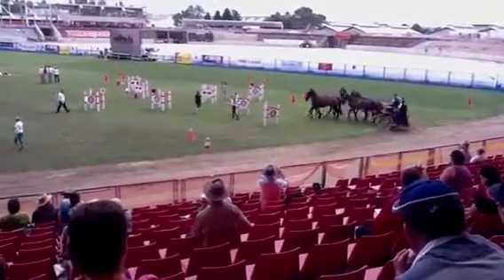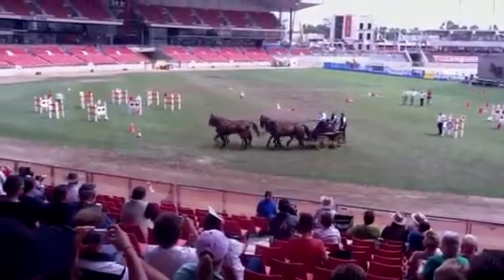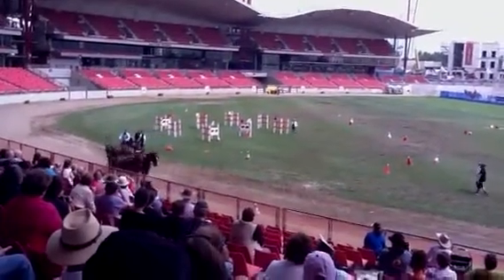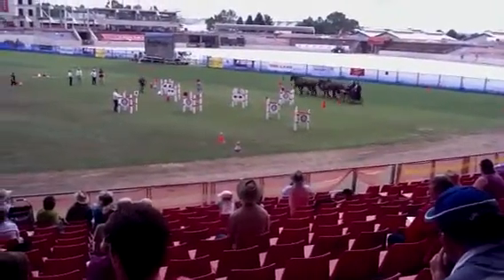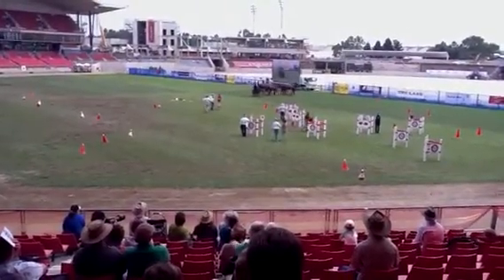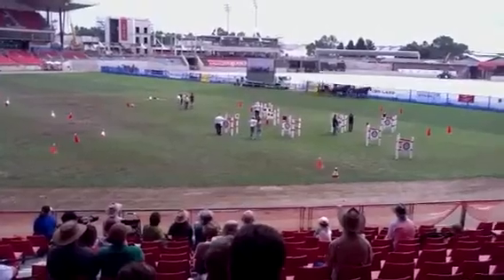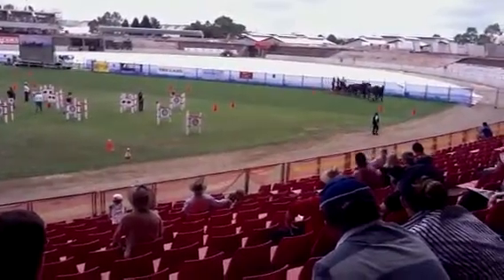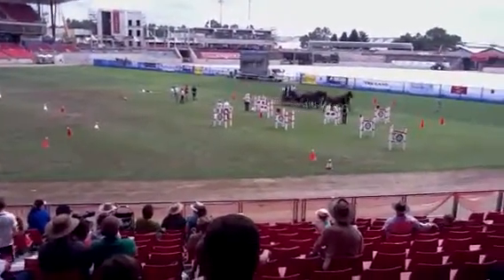Boyd Exell Carriage Driving Masterclass @ Equitana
Driving around obstacles lesson - Sunday 13 Nov